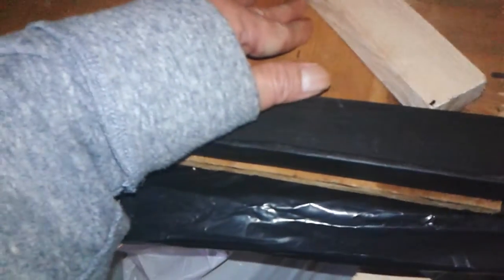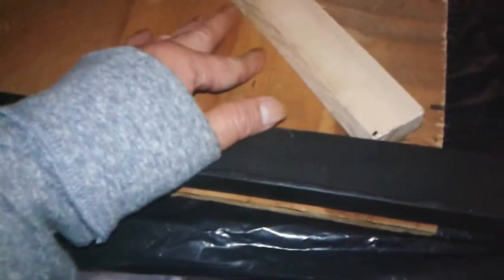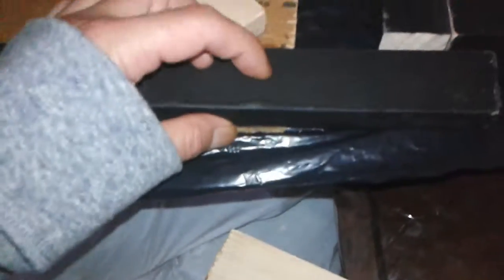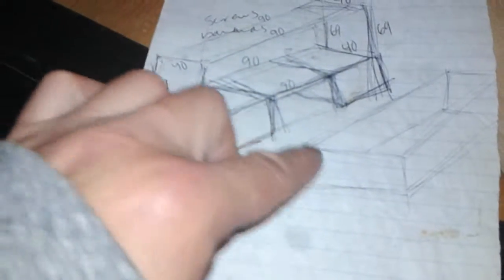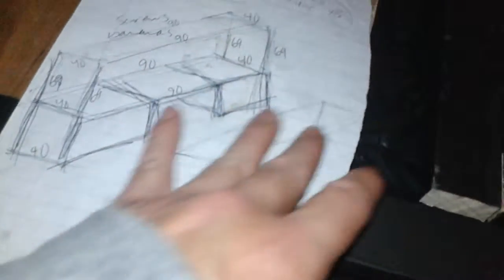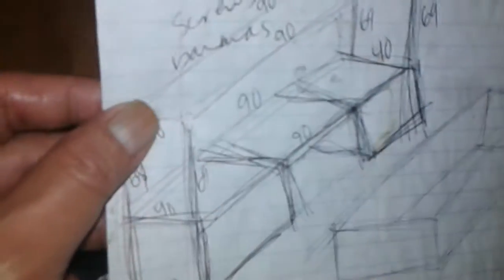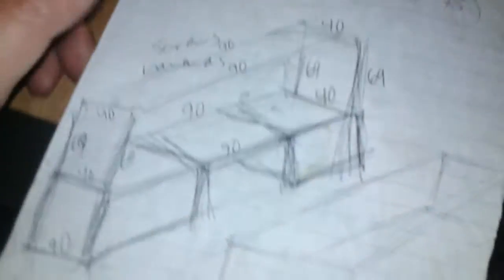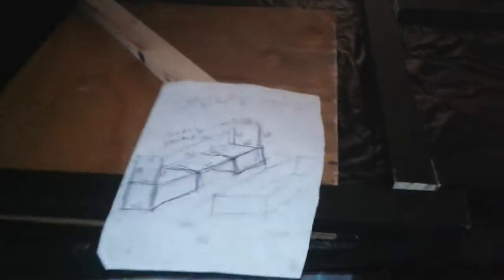Paint indoor,Sifter frame review